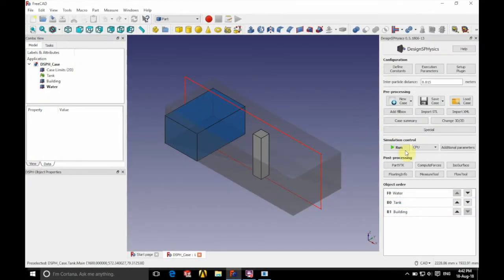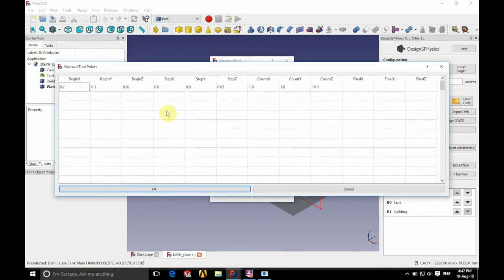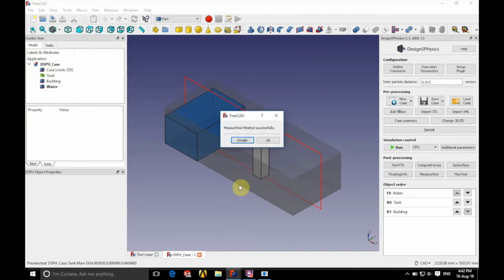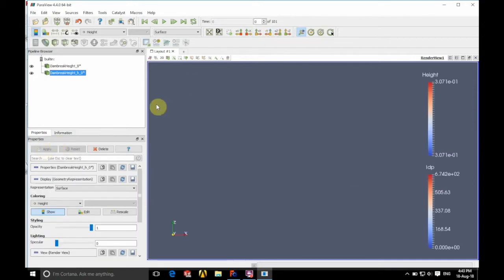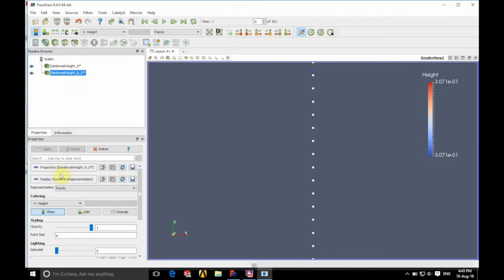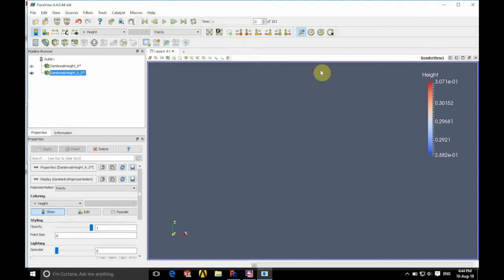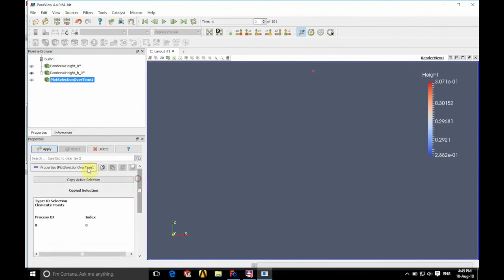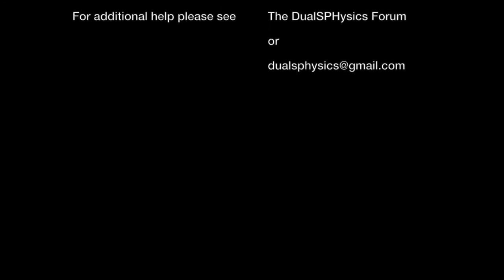DualSPHysics Plotting Height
DualSPHysics Visualisation: Plotting Fluid Height